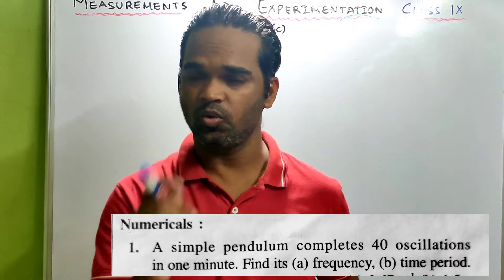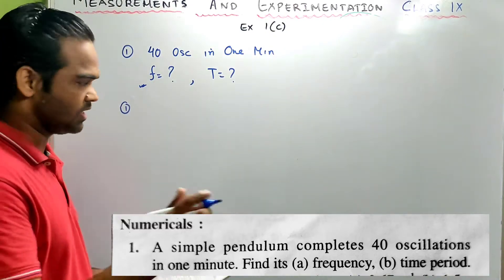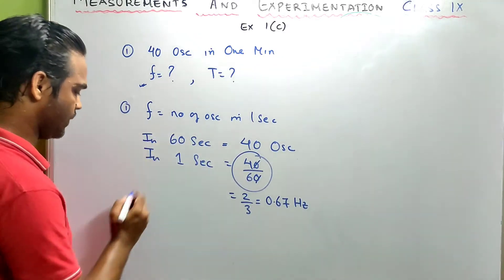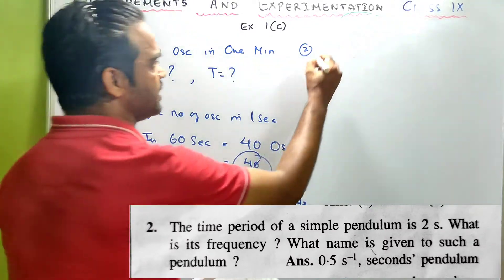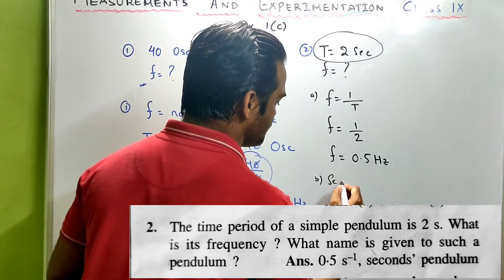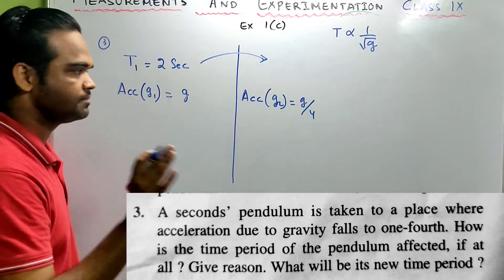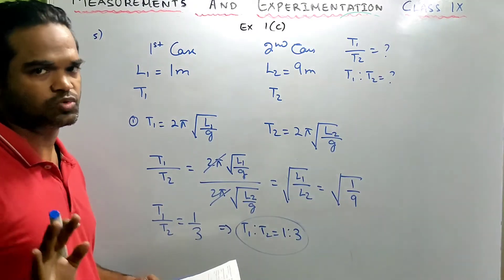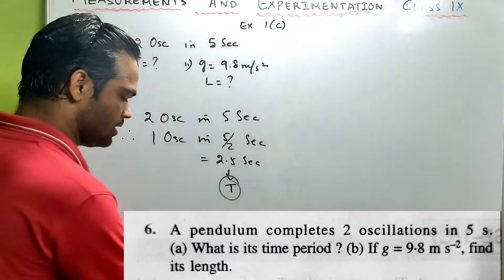Measurements and Experimentation Class 9 || ICSE || Concise Physics Selina || Numericals Exercise 1C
In this video we will solve Numericals from Measurements and Experimentation Class 9 , Concise Physics Exercise 1C